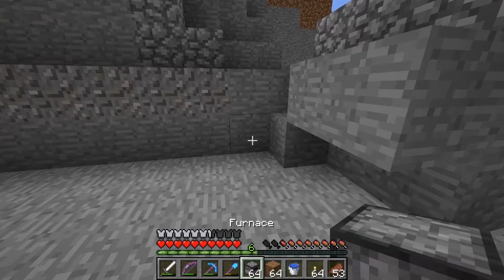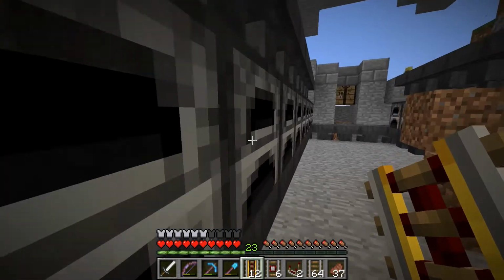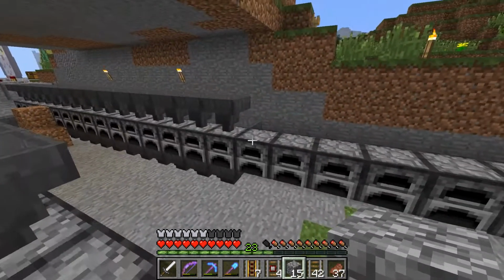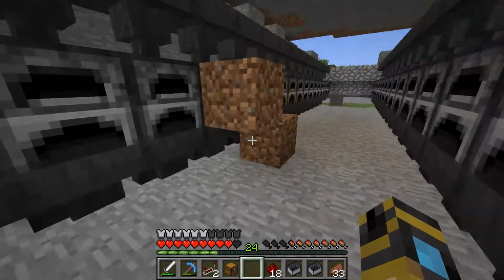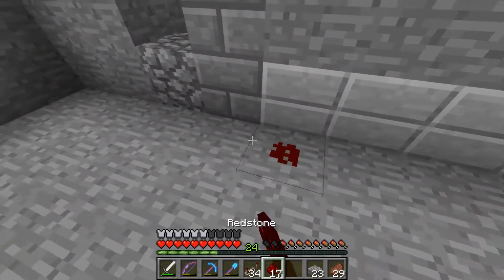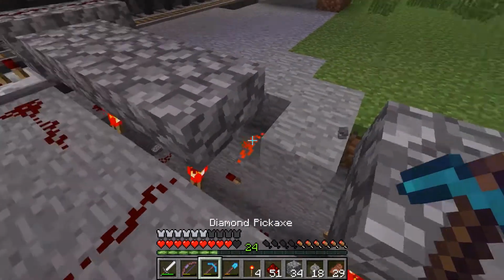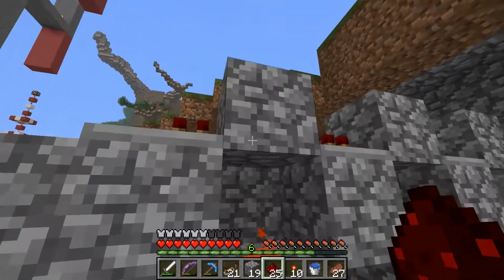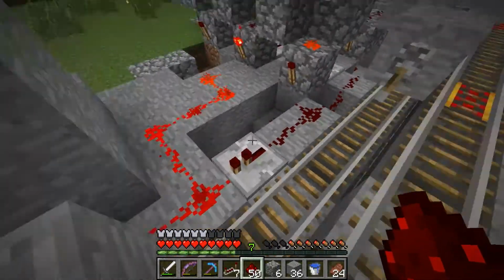Sirhc plays NightOwl SMP Ep. 6: Auto Smelting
We make an auto smelter for the NightOwls.

The NightOwl server is a whitelisted, vanilla SMP server for mature let's players. It was launched in July of 2013. We are currently accepting applications.